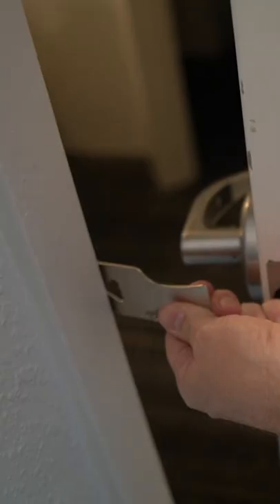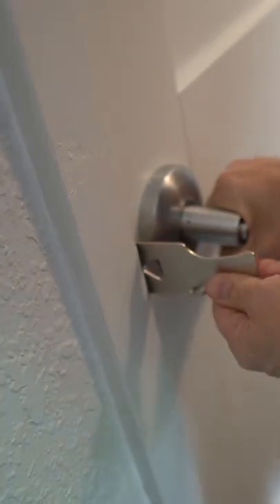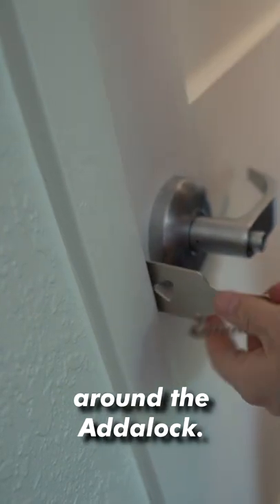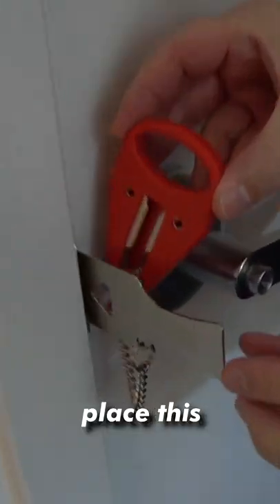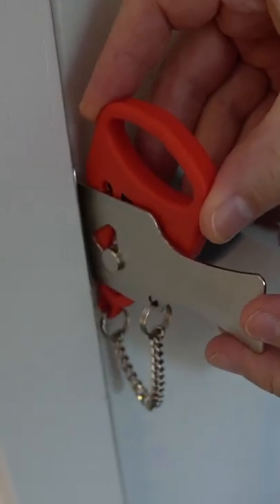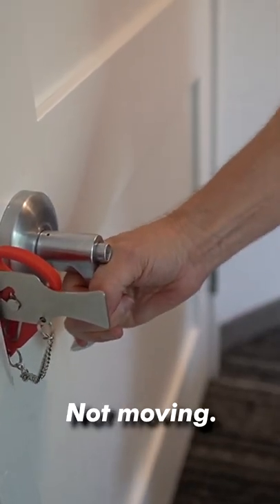Portable Door Lock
This security gadget adds another layer of security to most doors.